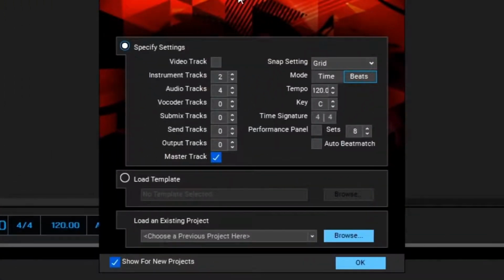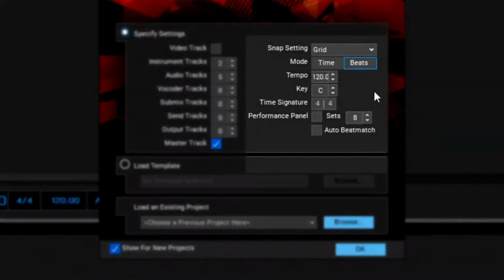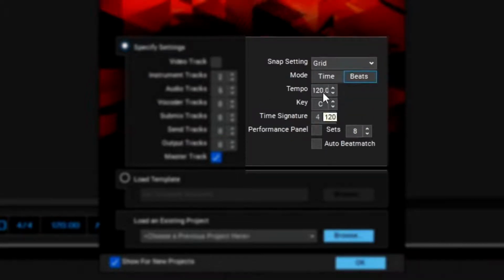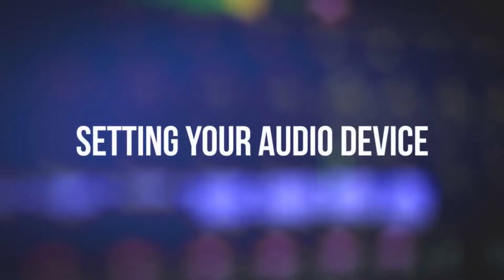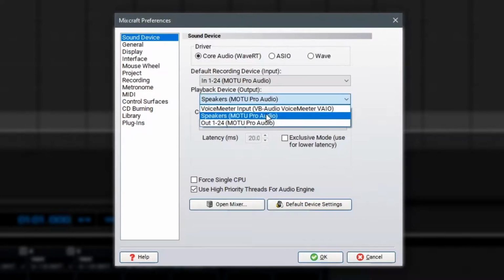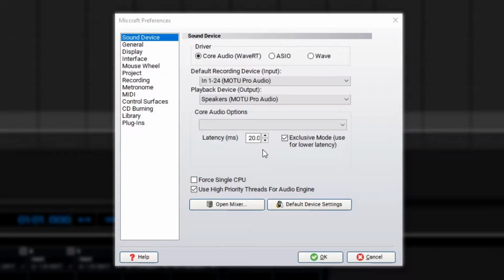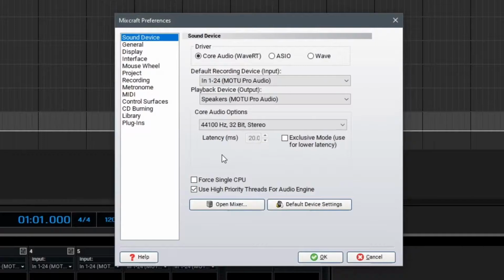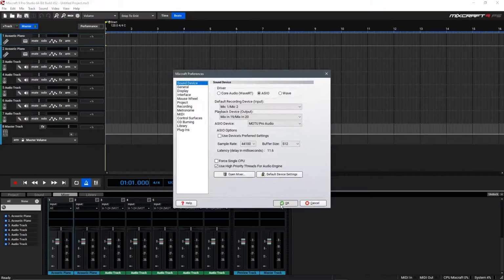Configurar nuestro primer proyecto en Mixcraft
En este video tutorial, aprenderás cómo configurar tu primer proyecto en Mixcraft y cómo configurar sus dispositivos de audio. ¡Este video también cubrirá todos los conceptos básicos del cuadro de diálogo de configuración del proyecto y al final estará listo para comenzar a crear tus primeras canciones en Mixcraft!